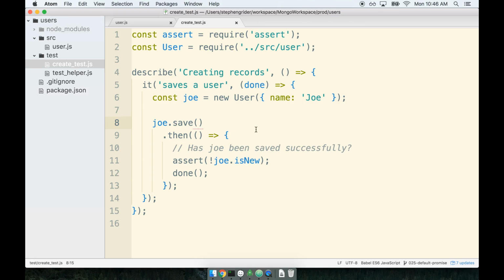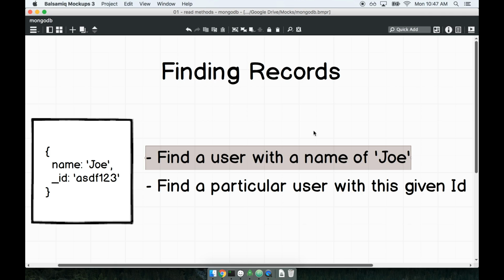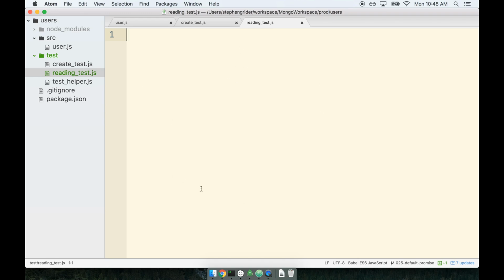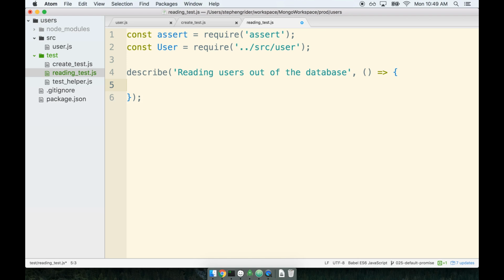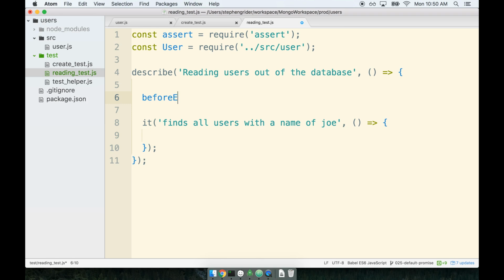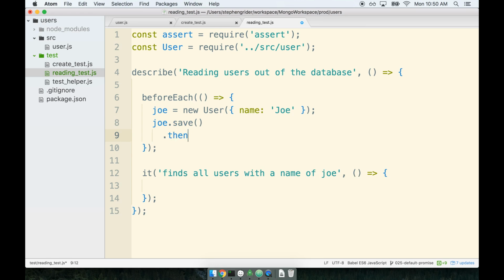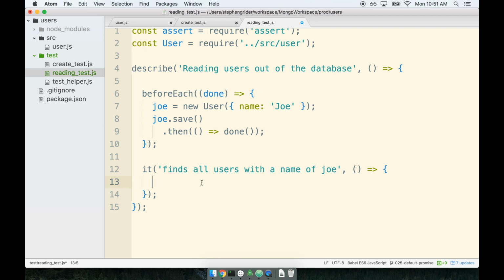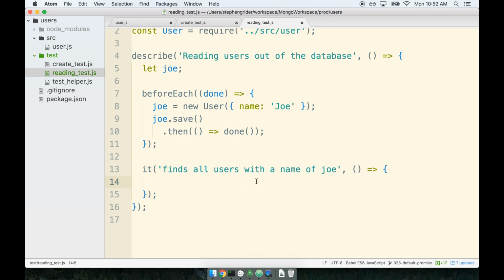027 Test Setup for Finding Users